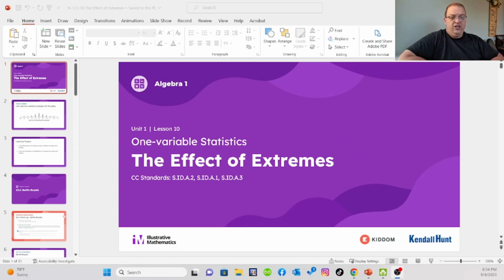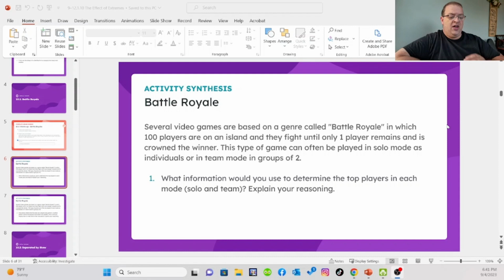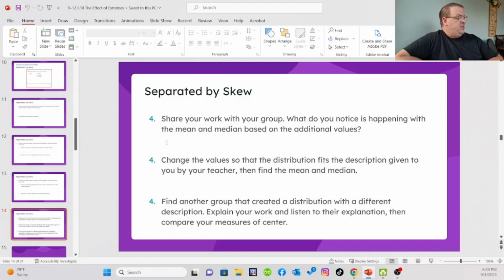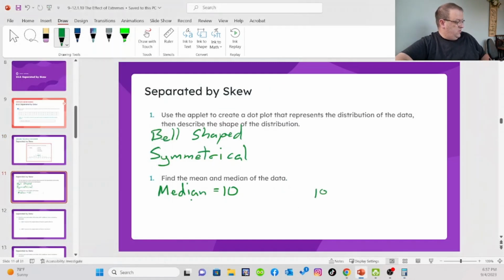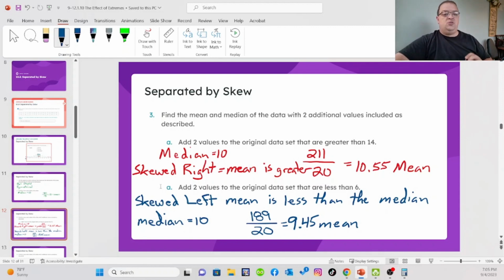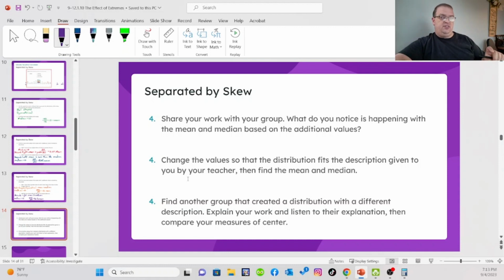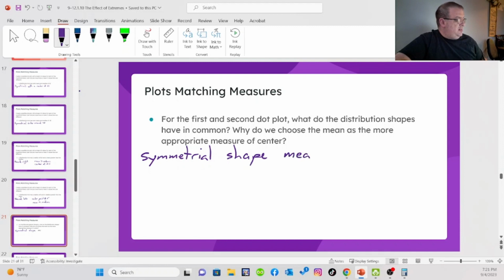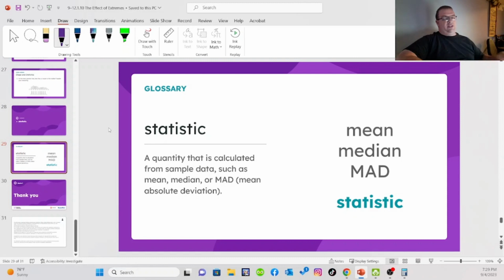Unit 1 Lesson 10 The Effect of Extremes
This lesson covers how extreme values effect the mean and median. It also teaches you how to determine how mean and median relate to each other based on the shape of distribution. Finally, it teaches you which measure of center you should use based on the shape of distribution.